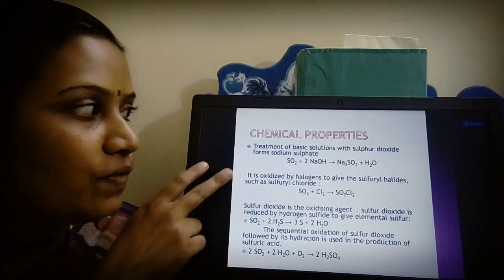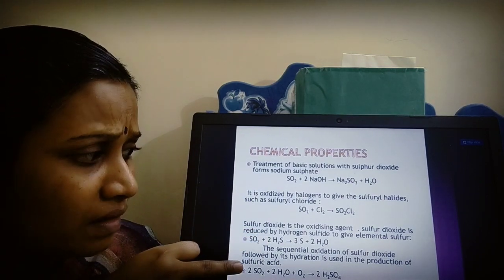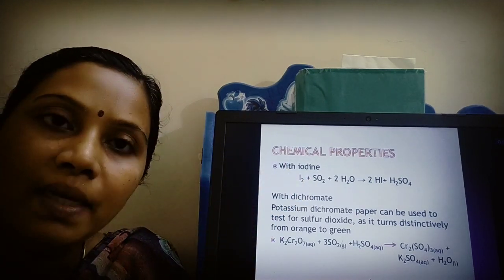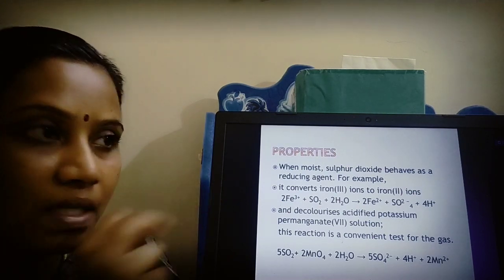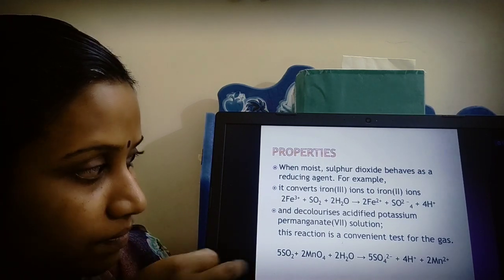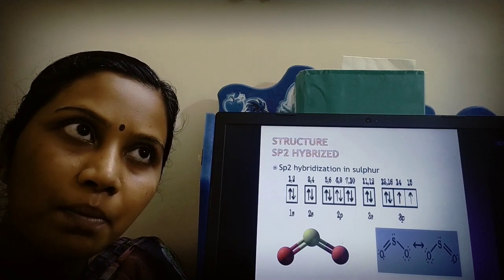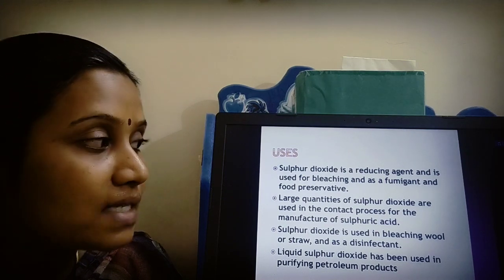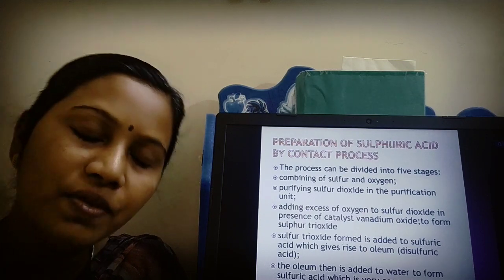P block sulphur cont